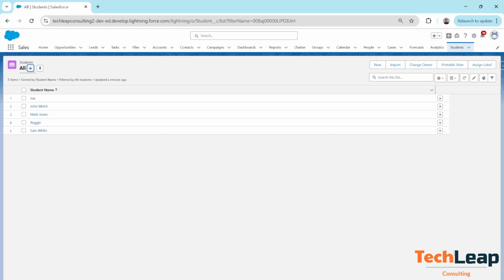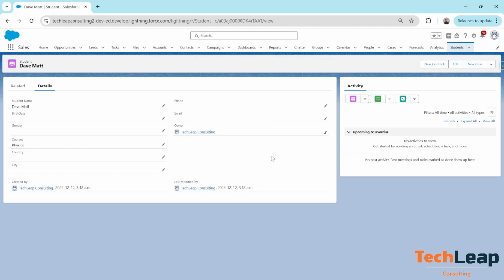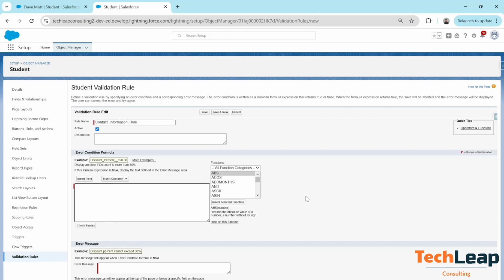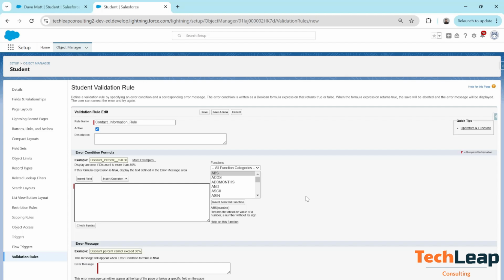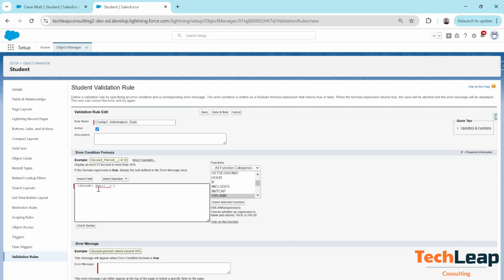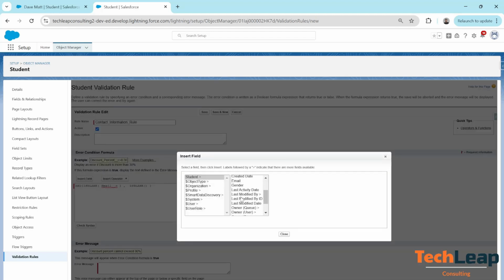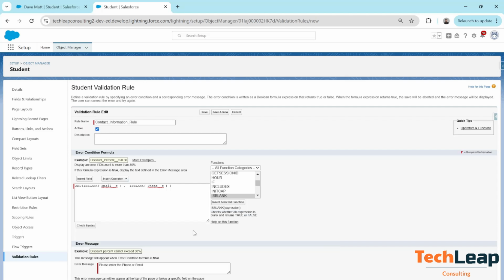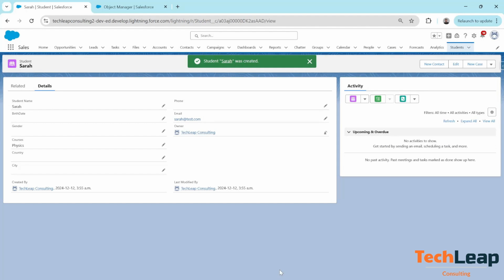Overwhelmed by Salesforce Validation Rules? Watch This!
🎯 Overwhelmed by Salesforce Validation Rules? This video is here to help!
Validation Rules don't have to be complicated. In this step-by-step tutorial, we'll break them down into simple concepts that anyone can understand and apply.

✅ Discover the purpose and benefits of Validation Rules to ensure clean, error-free data in Salesforce.
🛠️ Follow an easy configuration walkthrough, including practical examples you can use right away.
🚫 Learn how to stop bad data from entering your system and maintain data integrity effortlessly.
📽️ Whether you're a beginner admin or just looking to refine your skills, this video will give you the confidence to master Validation Rules without the stress. Watch now and level up your Salesforce expertise!